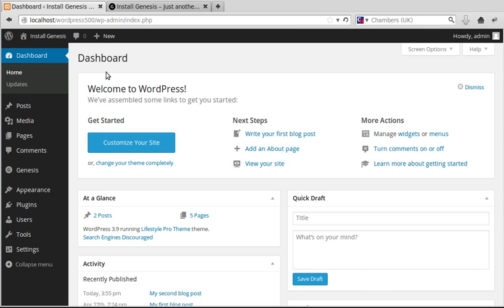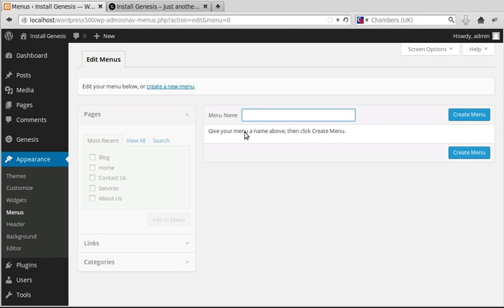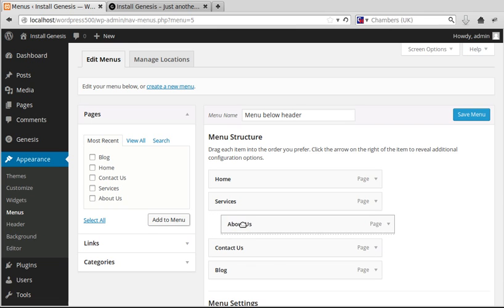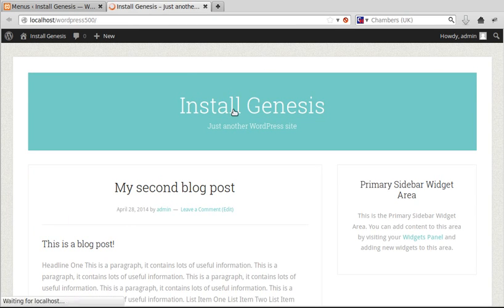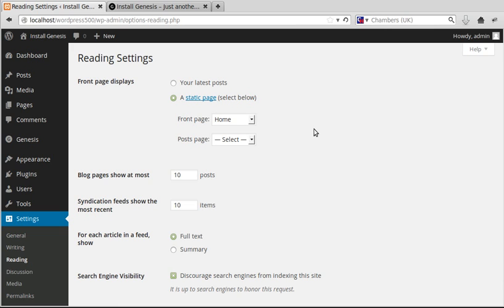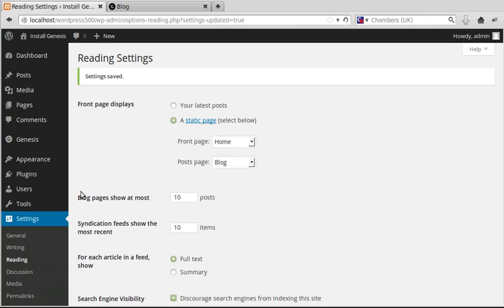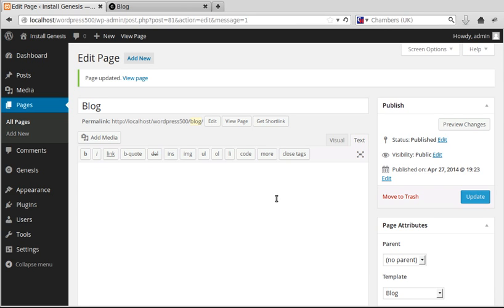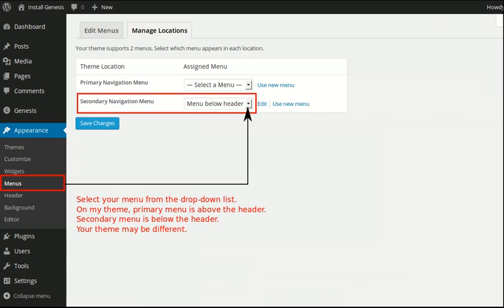Add a navigation bar to a StudioPress theme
Choose the page to display as your home page, make a blog listing page and position the navigation bar below the header.